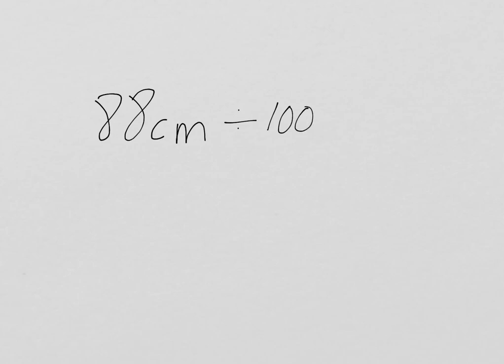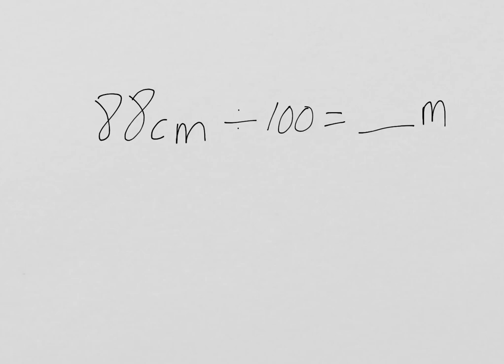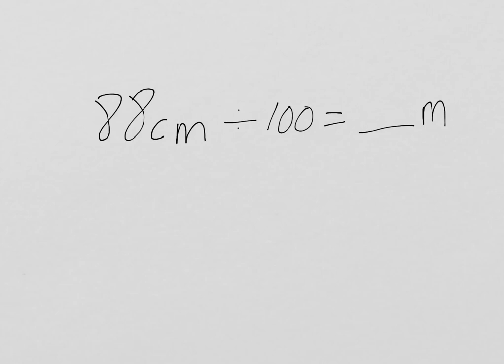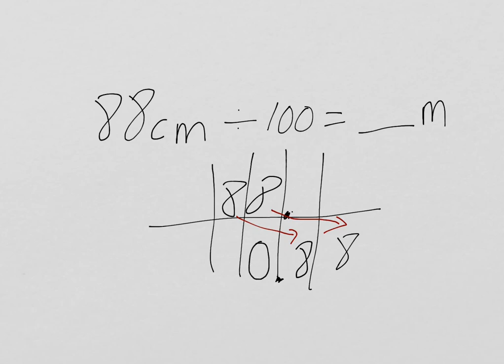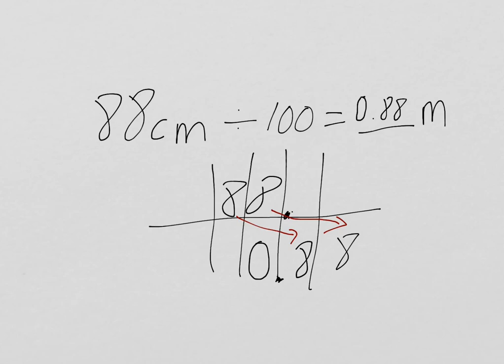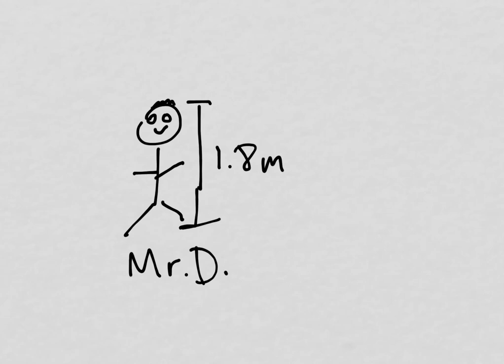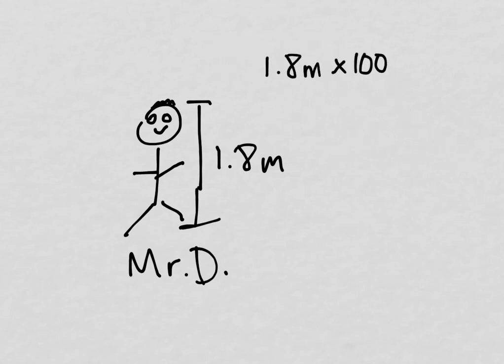meter to centimeter conversions